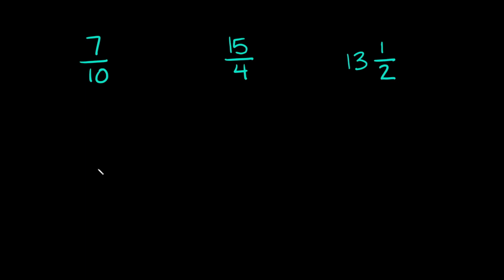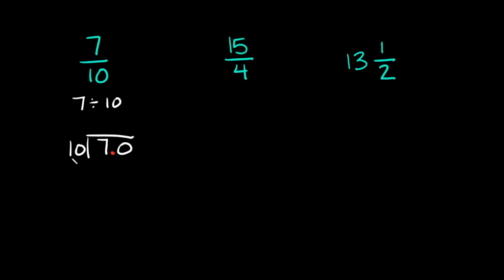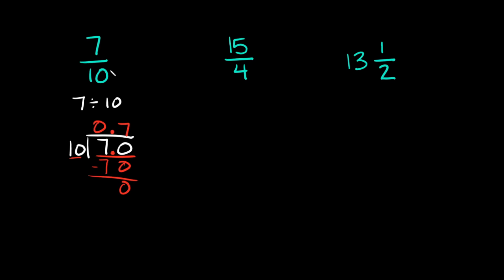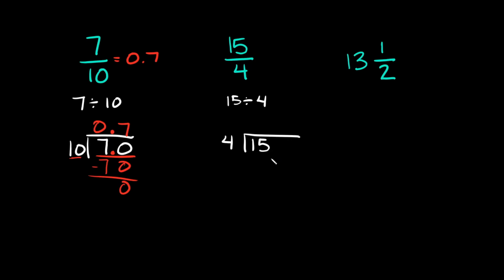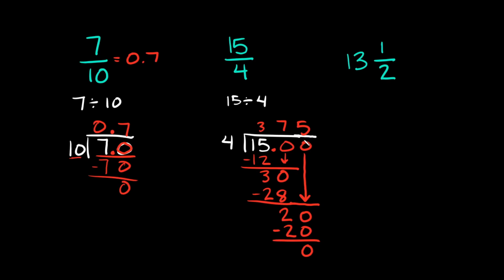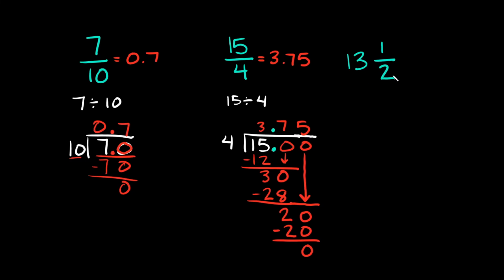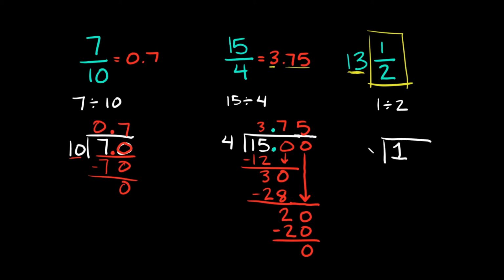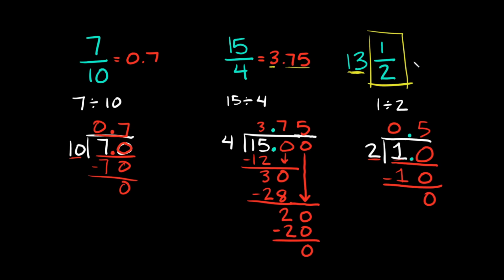Convert Fractions to Decimals | Pre Algebra | Eat Pi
In this video, I teach you how to convert proper and improper fractions, and mixed numbers, to decimals.